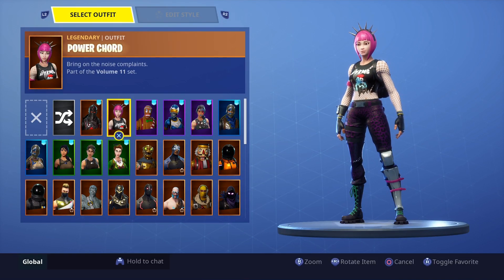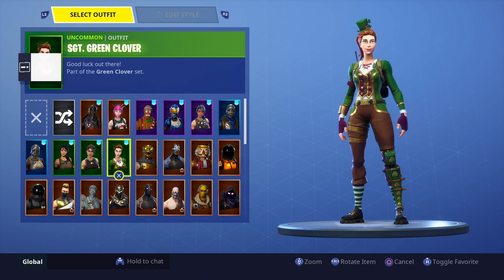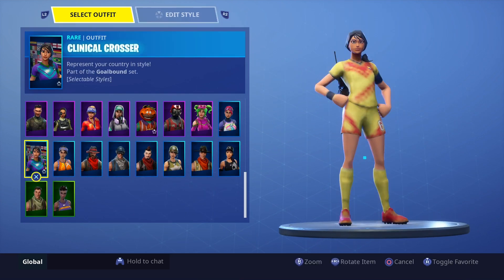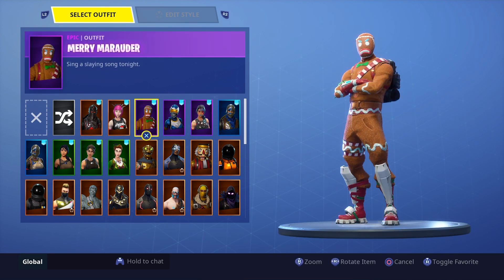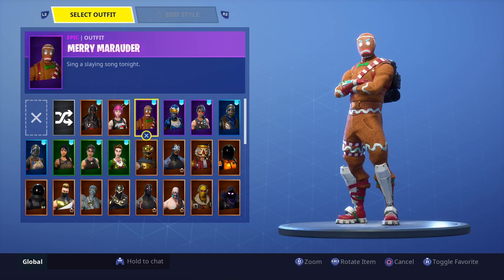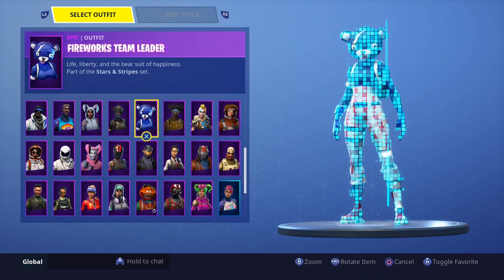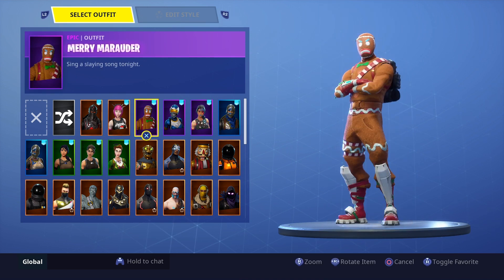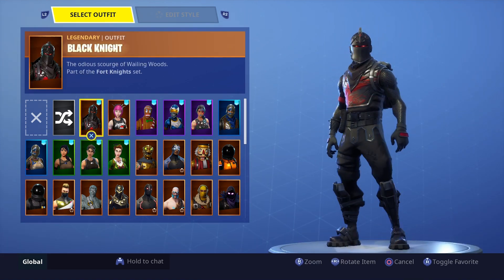How To Get Any Skin Free In Fortnite Battle Royale In 2018